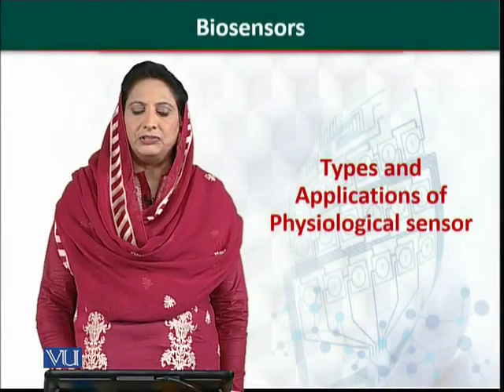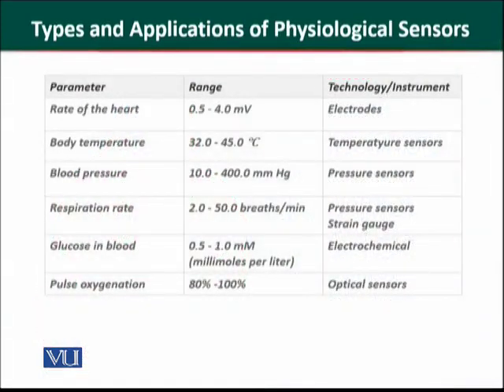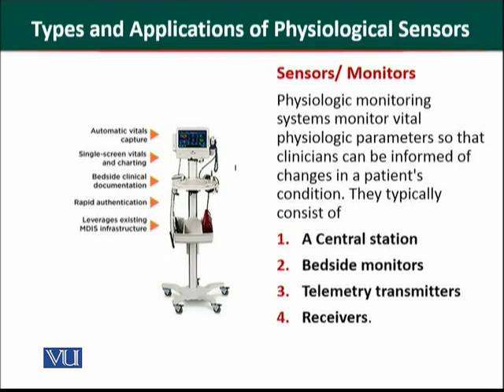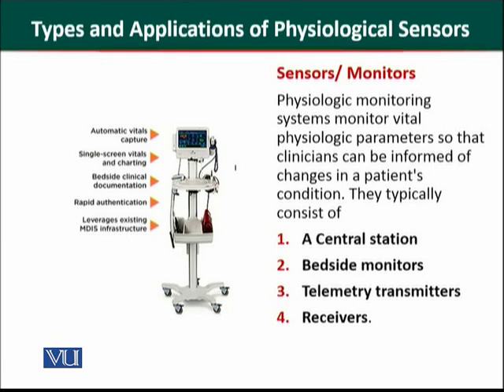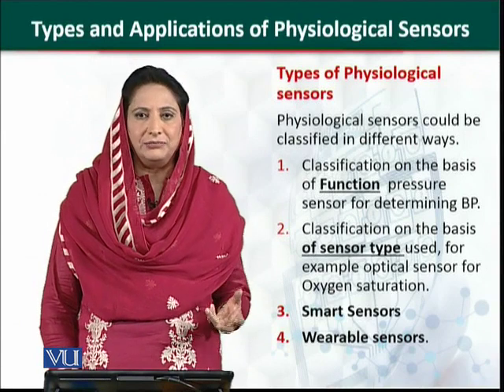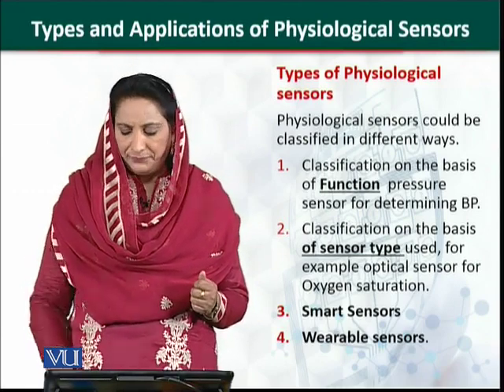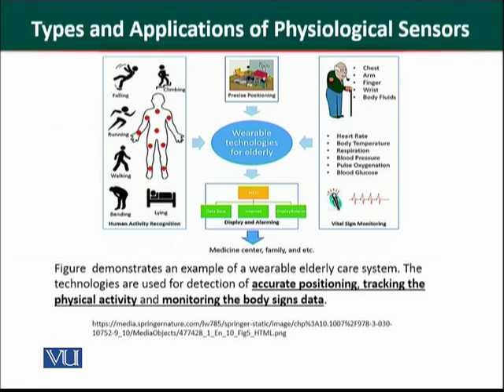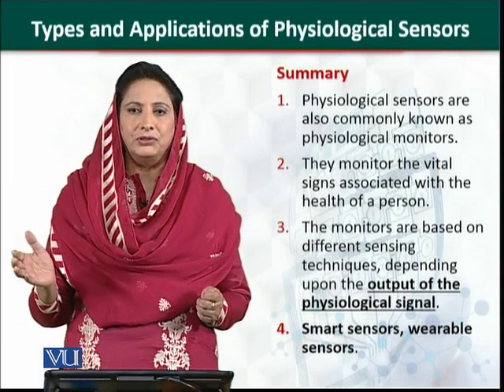BT505_Topic066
BT505 – Biosensors
Physiological Sensor
Dr. Amtul Jamil